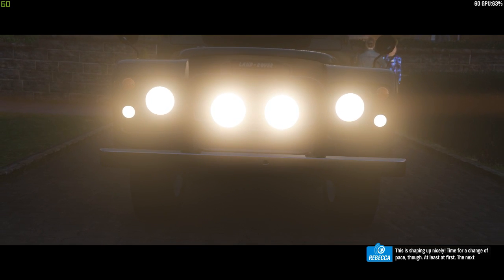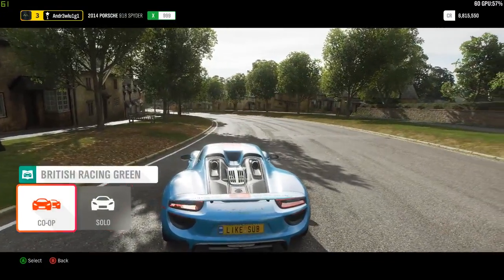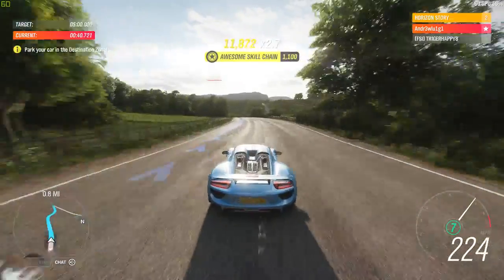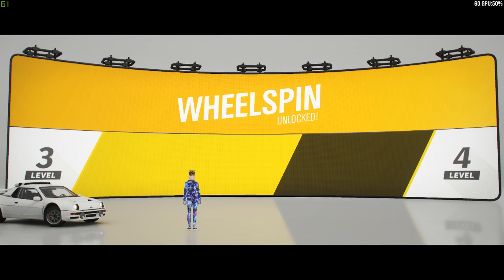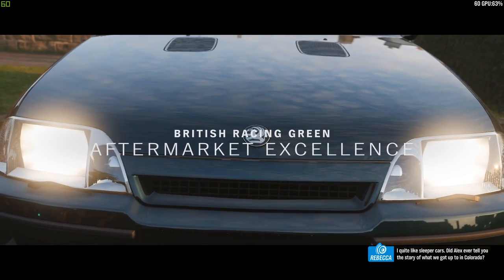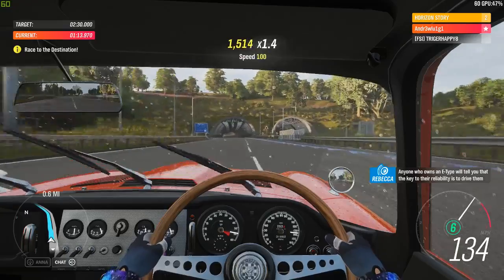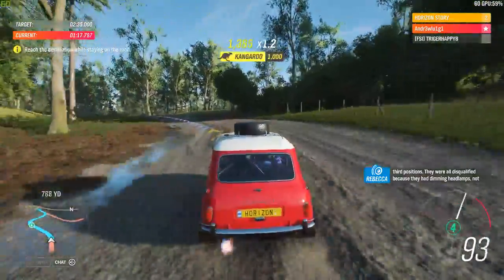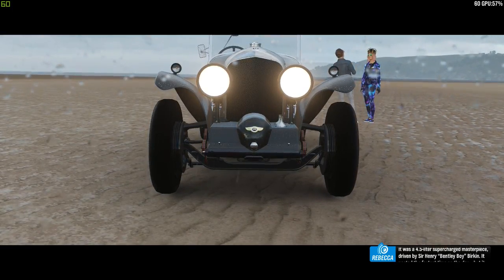Getting 30 Stars on British Racing Green - Forza Horizon 4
More and More Grind..
Hope to see you in the chat or in the comments below, enjoy the stream !
Language warning, I try to keep it as clean as possible.
enjoy :D